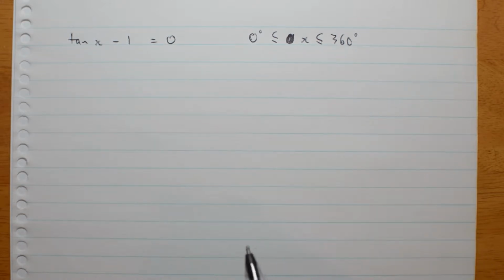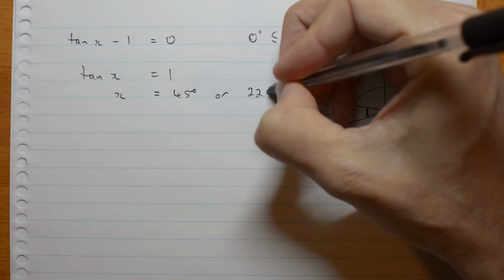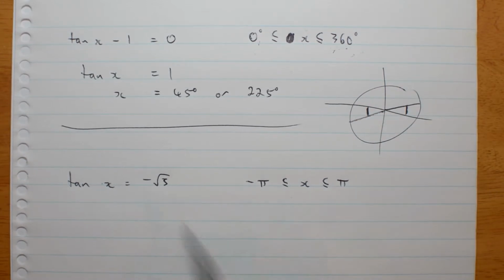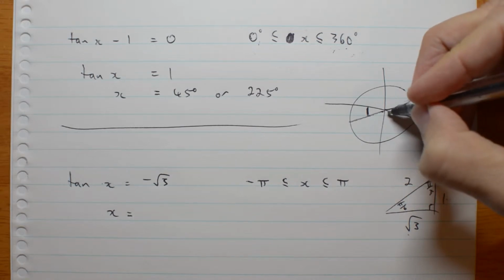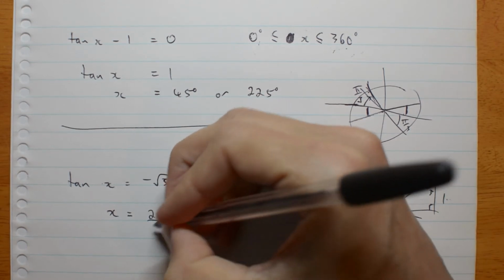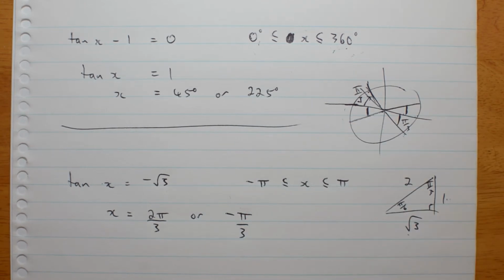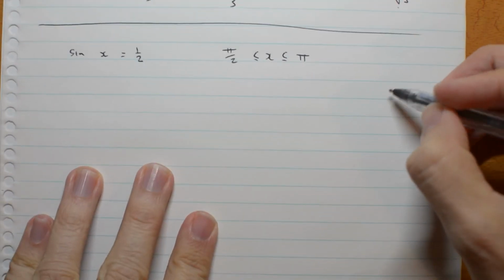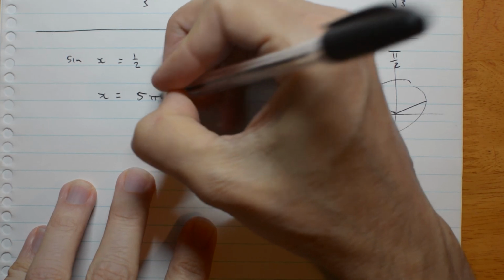7 1b2 Simple trig equations 2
Solving simple trigonometric equations in radians and degrees.